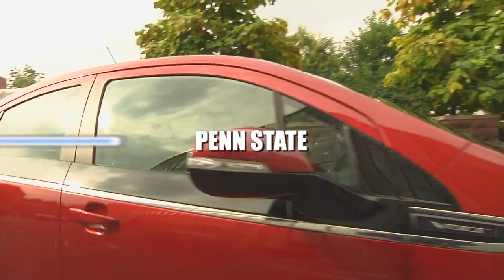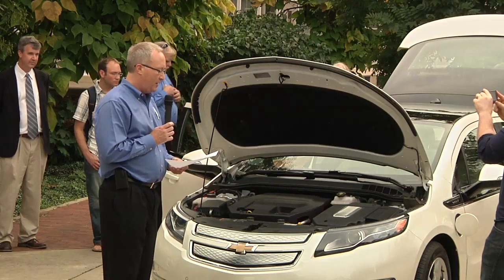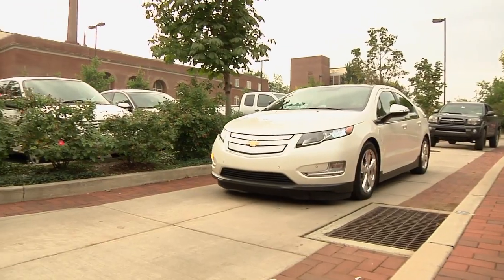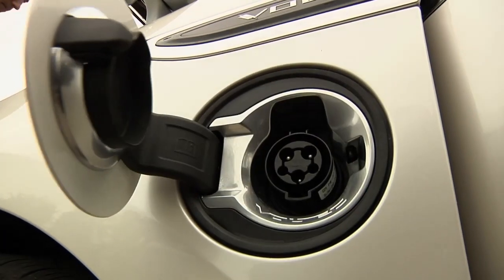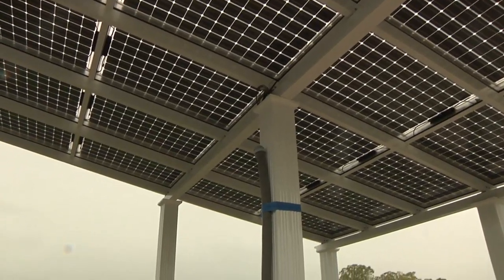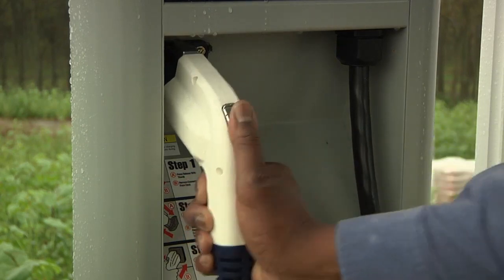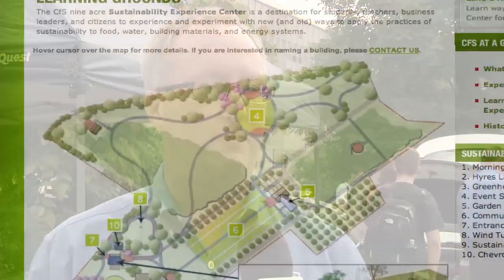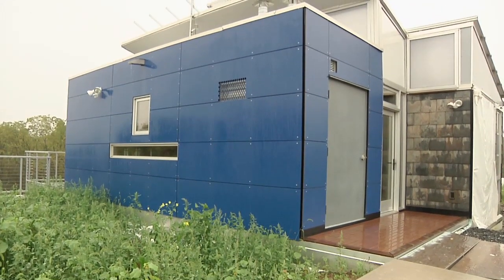GM donates Chevy Volt to Penn State to further research into sustainable energy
A new 2011 Volt was donated by Chevrolet to the Center for Sustainability. Gregory Slusher, a 1985 mechanical engineering alumnus and the engineering group manager of body structures for Chevrolet, presented the vehicle to David Riley, the executive director of the Center for Sustainability, and David Wormley, the Harold and Inge Marcus Dean of the College of Engineering.

The Volt is an electric vehicle that was donated in support of the Center of Sustainability's ongoing research of new transportation technology. The car will permit researchers to collect and track data that will help to prove the efficiency of solar-generated electricity for cars, motorcycles and daily commuters.

The Volt being donated to Penn State is one of only two Volts that Chevrolet donated to institutions of higher education, and the only one being donated for the purpose of sustainable energy research. Produced by  C Roy Parker.